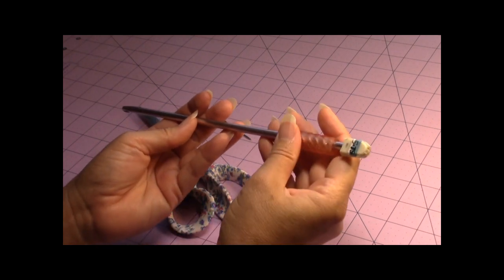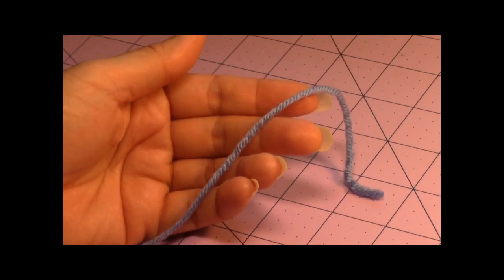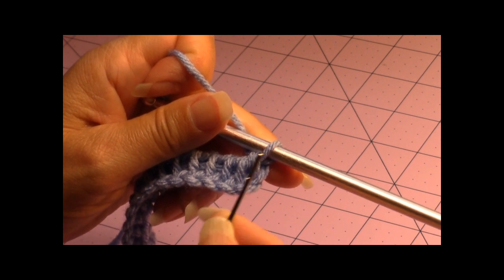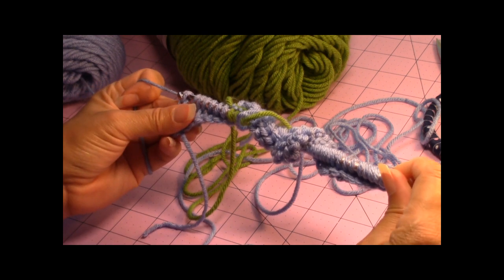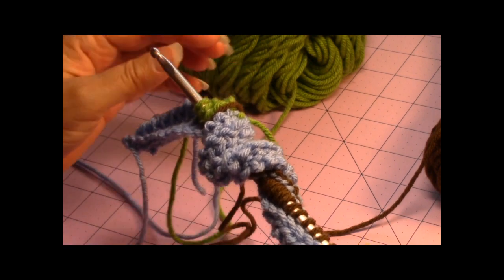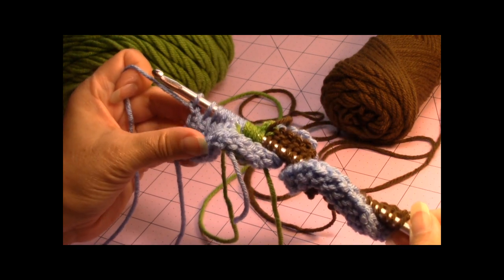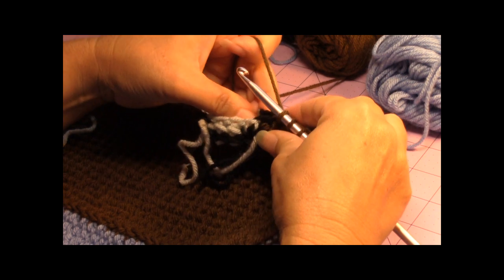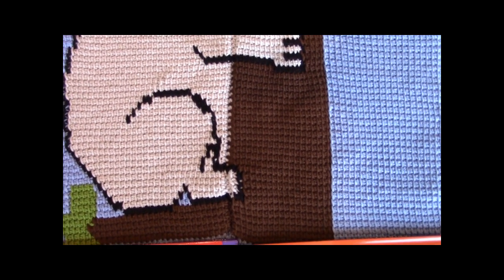Tunisian Crochet Australian Wildlife Getting You Started Koala Block DIY Video Tutorial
This video tutorial will get you started learning my Tunisian Crochet Graphghan technique. If you want a more in-depth learning experience for my Tunisian Crochet Graphghan technique, I would recommend trying my Tunisian Crochet Under The Sea Graphghan. Thank you very much!